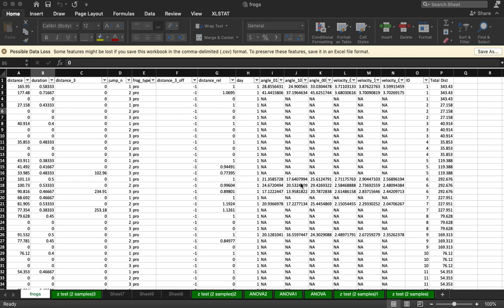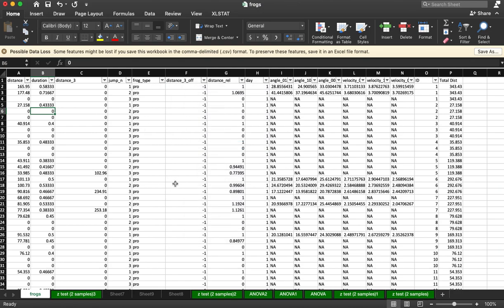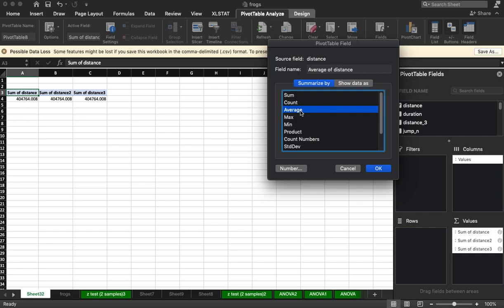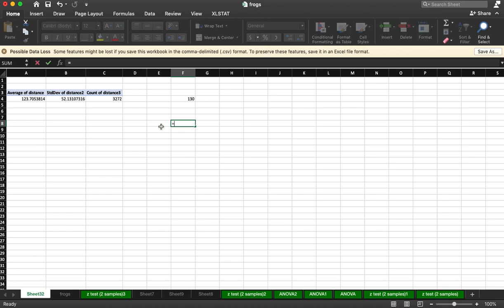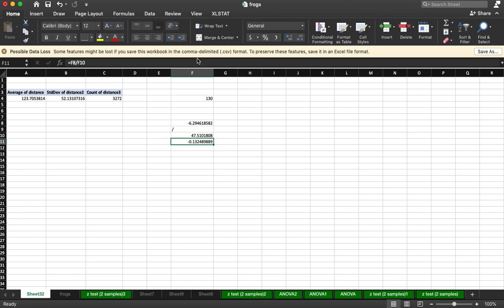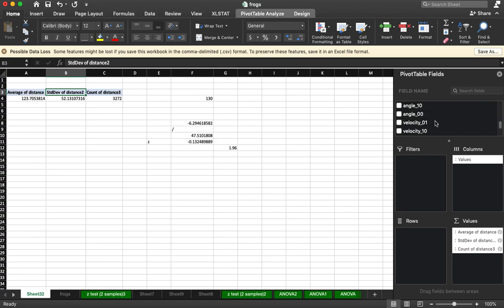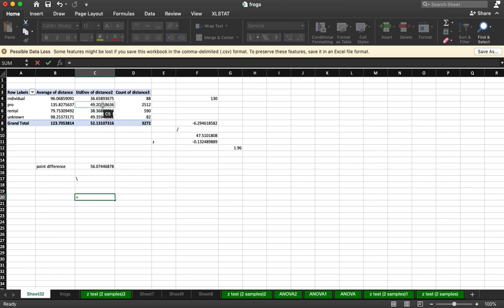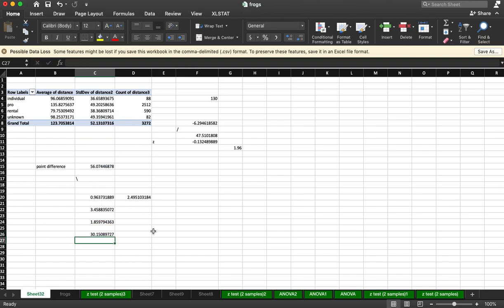Z-test in Excel using data about Calaveras Frog jumping distance | Business Statistics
I analyzed data from the Calaveras frog jumping Jubilee to determine how far frogs jump on average and whether there is a difference in jumping distance between different frog types.

I found that the average frog jump distance is 1.3 meters, which is consistent with the scientific literature. I also found that there is a significant difference in jumping distance between professional frogs and rental frogs. Professional frogs jump an average of 10 centimeters farther than rental frogs.

I also found that there is no significant difference in jumping distance between individual frogs and rental frogs.

Here are some of the key takeaways from the text:

The average frog jump distance is 1.3 meters.
There is a significant difference in jumping distance between professional frogs and rental frogs.
There is no significant difference in jumping distance between individual frogs and rental frogs.
I used a z-test to analyze the data. The z-test is a statistical test that can be used to compare the mean of two groups. The z-score is a measure of how far the mean of one group is from the mean of the other group. A z-score of 30 is very large, and it indicates that there is a significant difference between the two groups.

I also used a pivot table to summarize the data. A pivot table is a data visualization tool that can be used to summarize data in a tabular format. The pivot table allowed me to easily compare the jumping distance of different frog types.

I concluded that there is a significant difference in jumping distance between professional frogs and rental frogs. This difference is likely due to the fact that professional frogs are trained to jump farther.